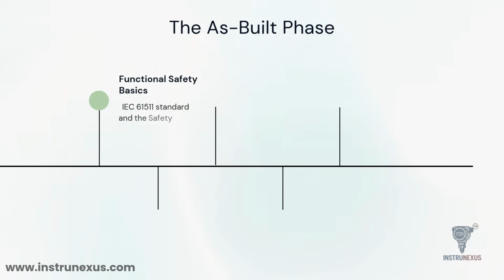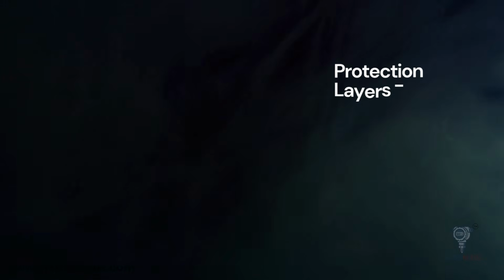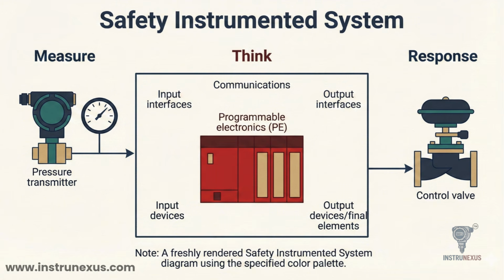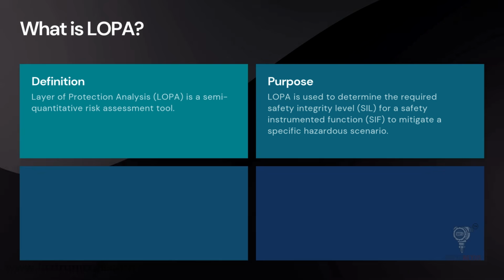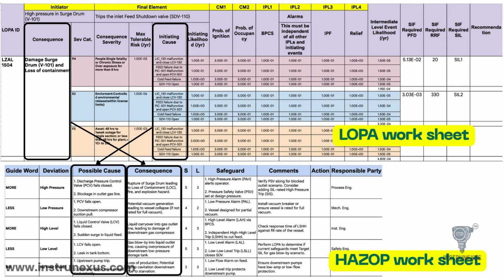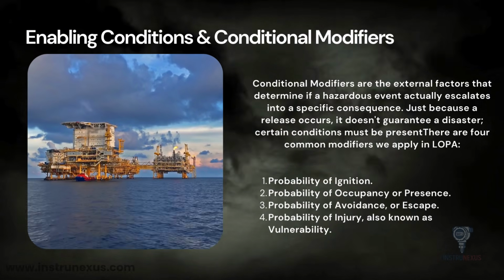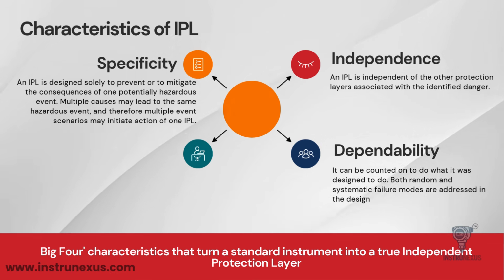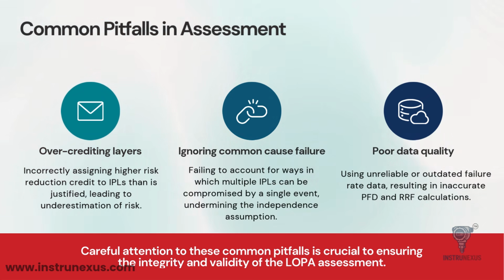Layer of Protection Analysis (LOPA) | The Bridge from HAZOP to SIL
Do we have enough safeguards? Is our risk tolerable? In this video, we dive deep into Layer of Protection Analysis (LOPA), the industry-standard semi-quantitative method used to answer these critical questions. We explore how LOPA serves as the vital bridge between qualitative Process Hazard Analysis (like HAZOP) and the mathematical precision of SIL verification.

🔍 In this session, you will learn:

The core philosophy of LOPA and the "Onion Model" of defense.

How to differentiate between a standard safeguard and a true Independent Protection Layer (IPL).

The strict criteria for IPLs: Specificity, Independence, and Auditability.

How to calculate the Risk Gap and determine the required Risk Reduction Factor (RRF).

How LOPA outputs directly dictate the Safety Integrity Level (SIL) for your instrumented systems.

Whether you are a Process Engineer, Functional Safety Engineer, or Instrumentation Technician, this guide breaks down the complex math of risk assessment into actionable engineering logic.

Timeline: 0:00 - Introduction to Functional Safety 1:00 - The Concept of Risk & The Onion Model 3:00 - What is LOPA? (Definition & Workflow) 5:30 - Identifying Initiating Events & Frequencies 7:00 - Conditional Modifiers (Ignition, Occupancy) 9:00 - What Qualifies as an IPL? (The 3 Rules) 12:00 - Calculating the Gap & Target SIL 14:00 - Common Pitfalls & Conclusion